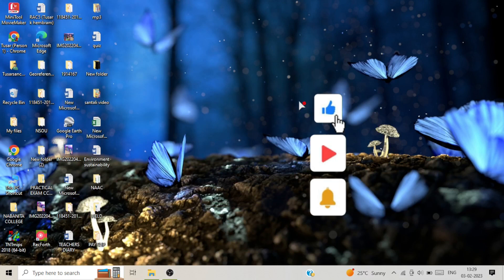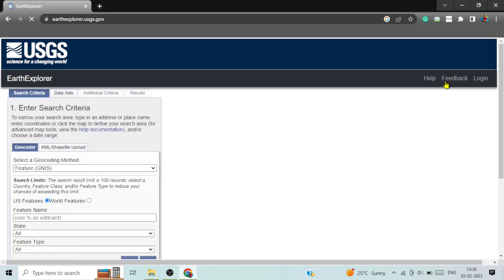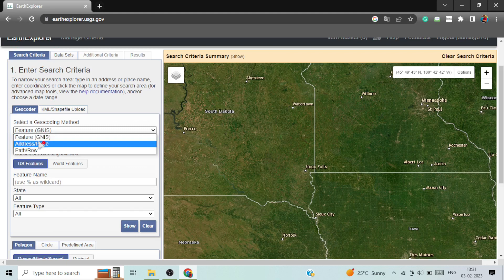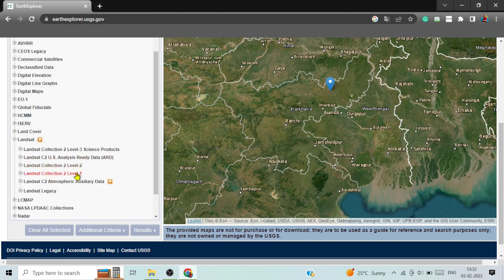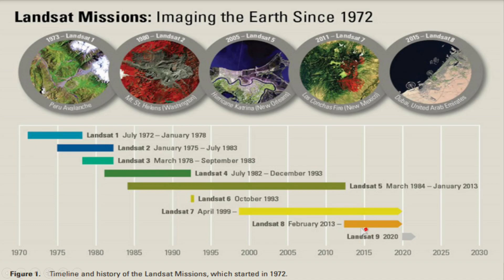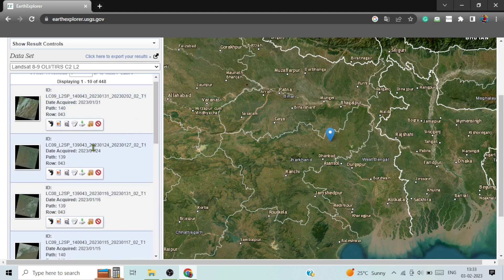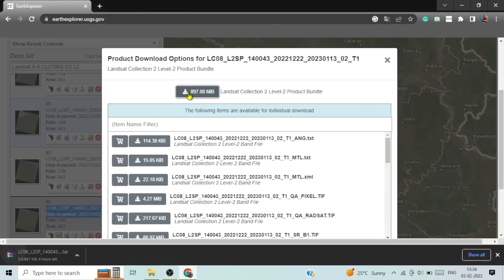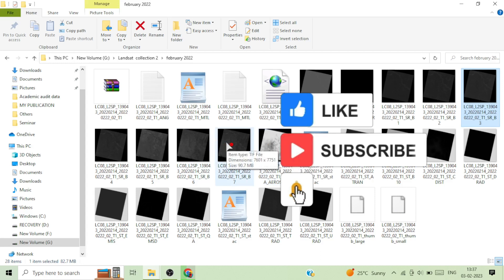How to Download Satellite Imagery || LANDSAT Image Download || Downloading satellite images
how to download landsat 8 images from usgs?
how to download satellite images from usgs?
usgs landsat 8 image download..